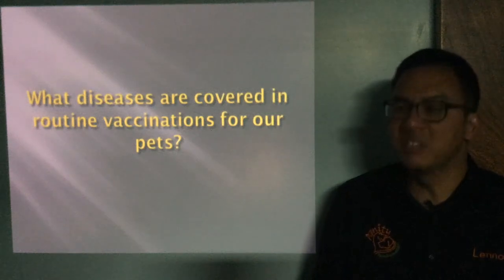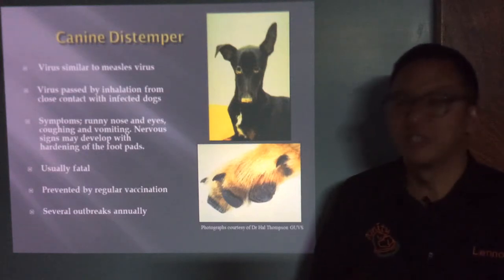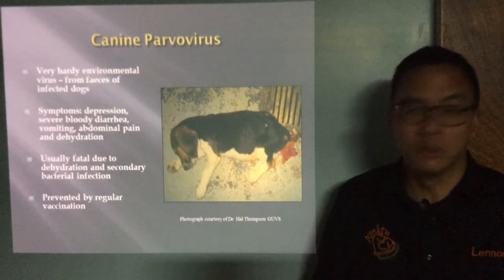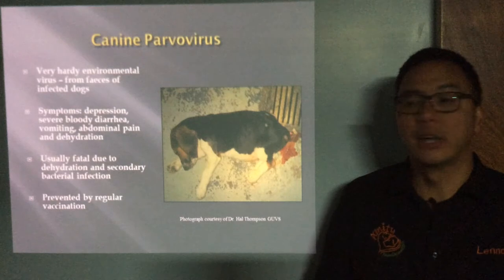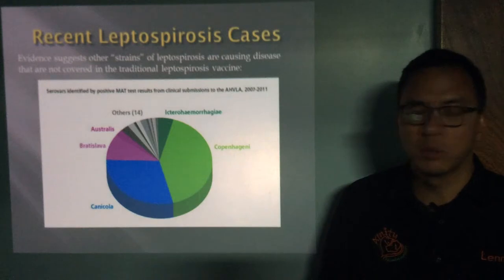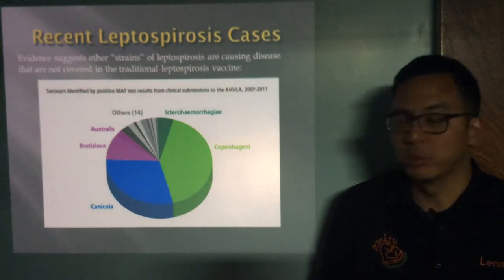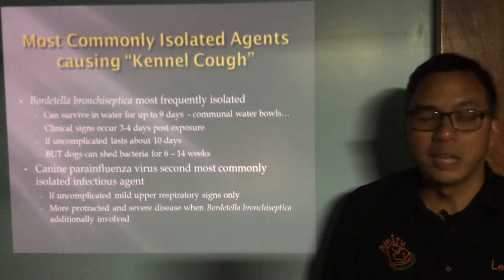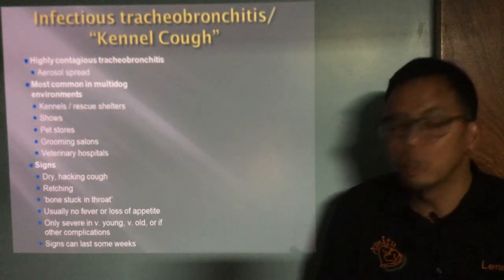Vaccination, Titre Testing, or just not bother Part 2 of 5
What do we vaccinate against?💉🤔
Ever wanted to know more about your pet and veterinary medicine? 🙌

Find out about the diseases we vaccinate against in dogs and cats, the availability of titre testing and what happens when you do not vaccinate your pet (the answer may surprise you!). 😱